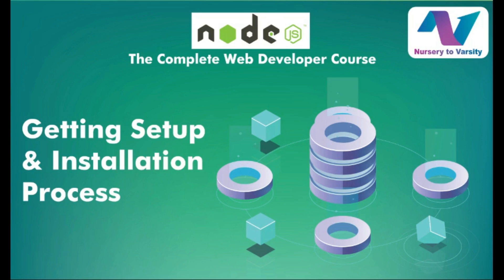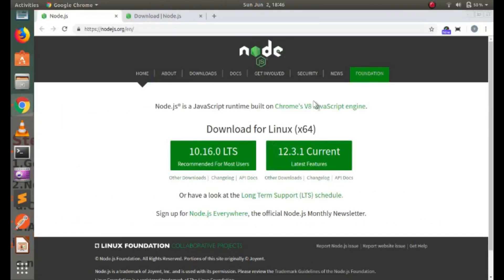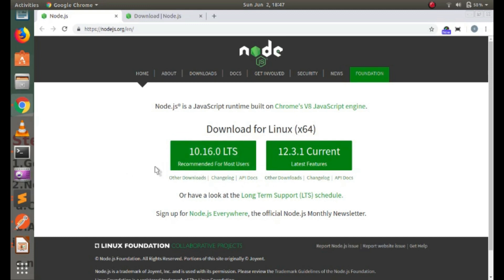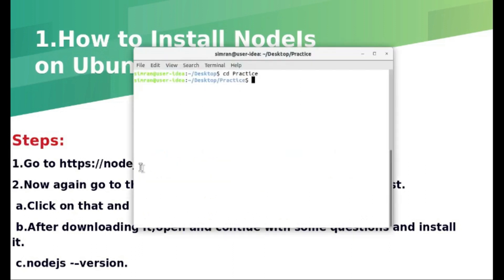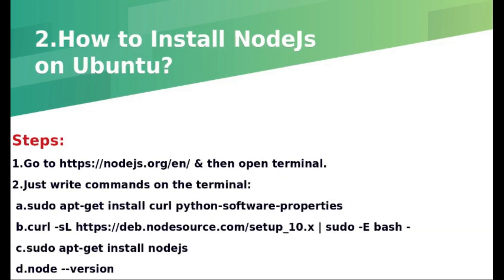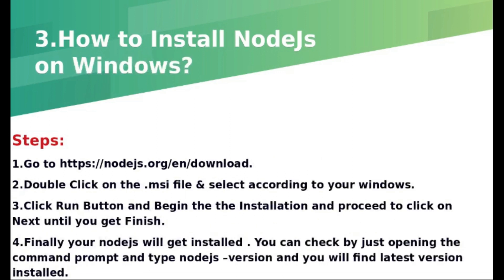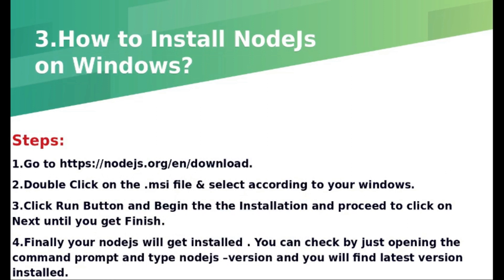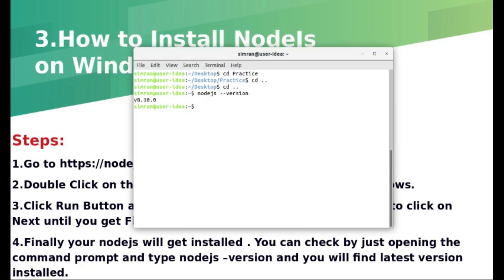Setting up the environment | Node.js Tutorial for Beginners | Complete Web Developer Course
In this video we are going to understand the installation process for both windows and Ubuntu.

If you want to install from terminal you can follow the below steps:
a. sudo apt-get install curl python-software-properties
b.curl -sL | sudo -E bash
c.sudo apt-get install nodejs

If you feel any problem regarding Javascript Basics , you can have a look at  our previous tutorial and the link to the tutorial is: